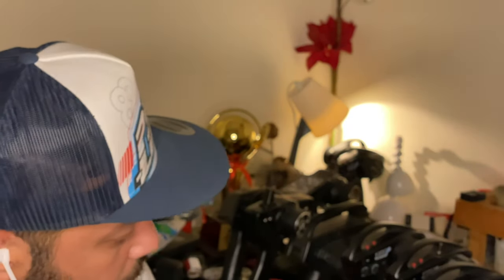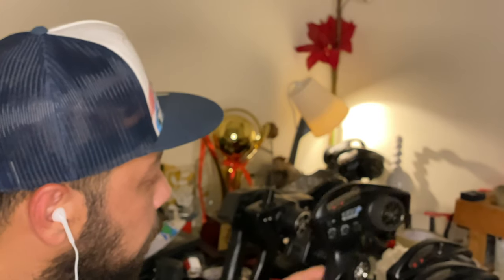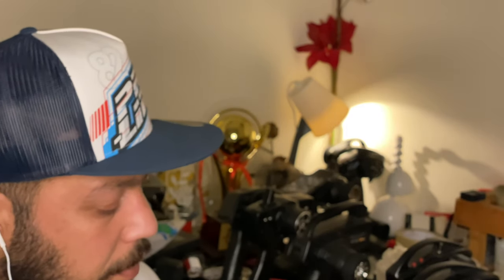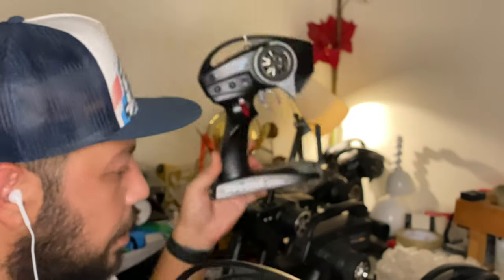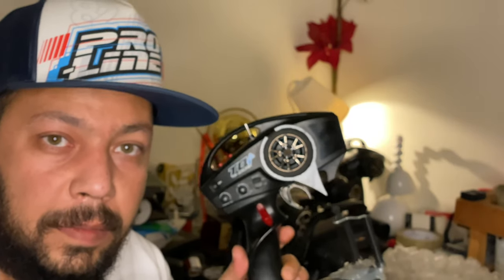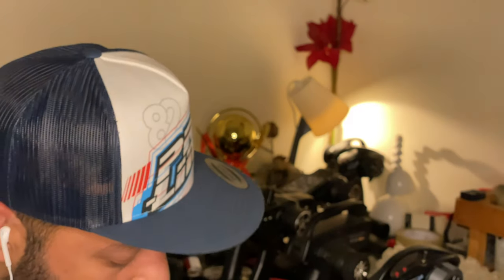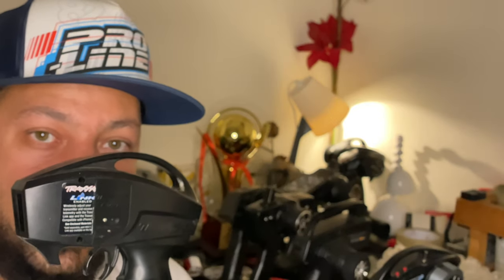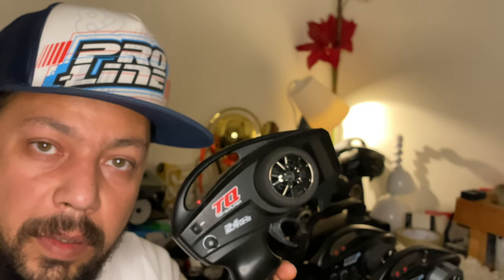Traxxas TQ and TQI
and no one even care about what i said 30-40 miles
i want to say Meters but